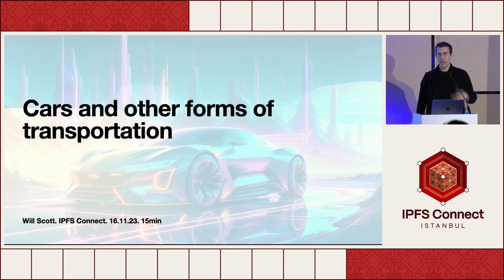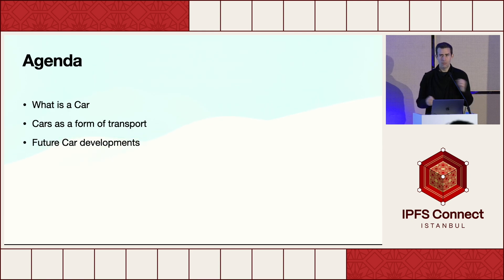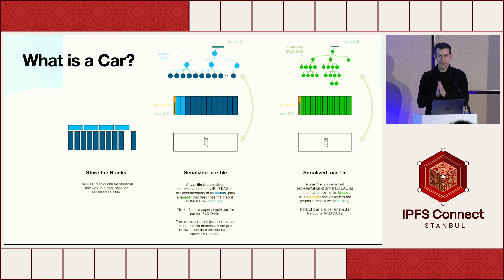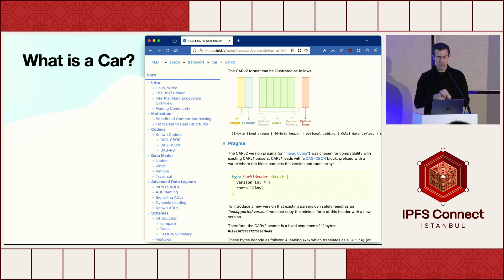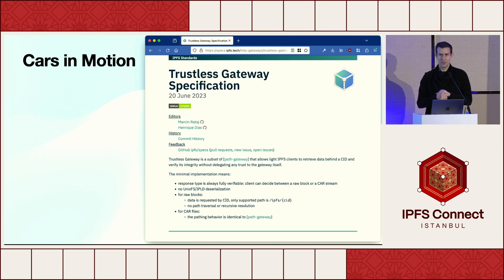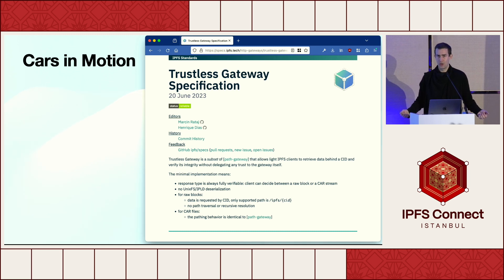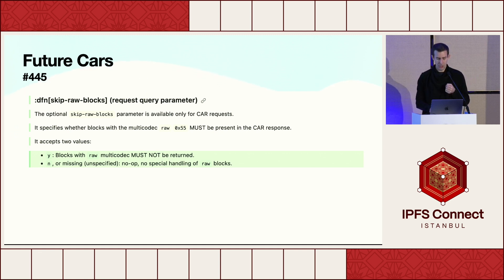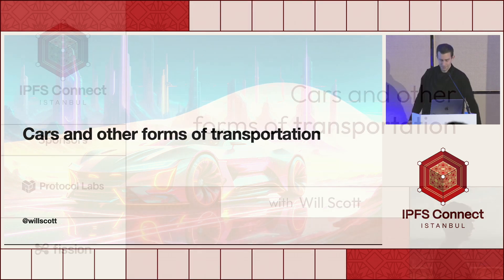IPFS Connect Istanbul 2023: Cars and Other Forms of Transportation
Cars as a transport protocol for moving data are beginning to supercede bitswap, but comes with limitations. The trustless gateway protocol does not directly yield an intuitive way for a client to retrieve a file from multiple origins. Providing authentication or indications of partial transmission end up with an unclear home between HTTP transport and application level semantics.

Despite these hurdles, the car format continues to perform well and demonstrates sufficient flexibility to meet increasing demands on it.